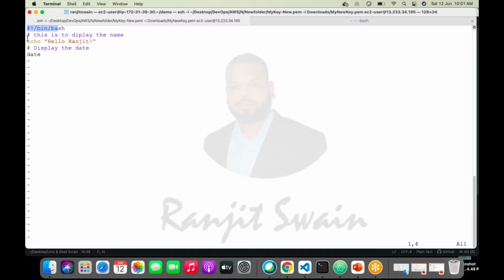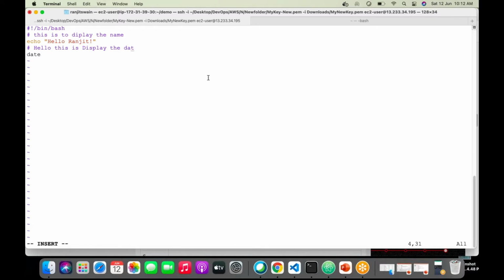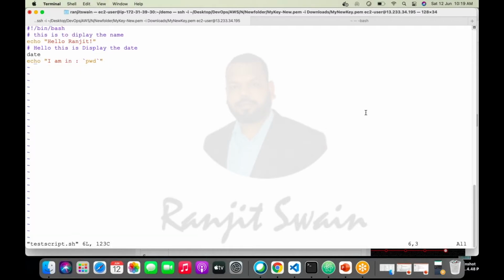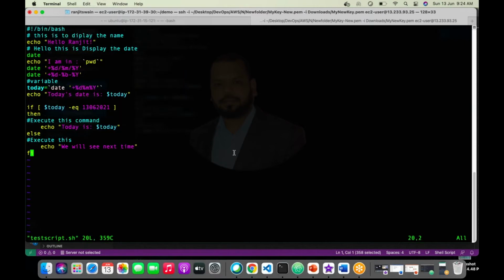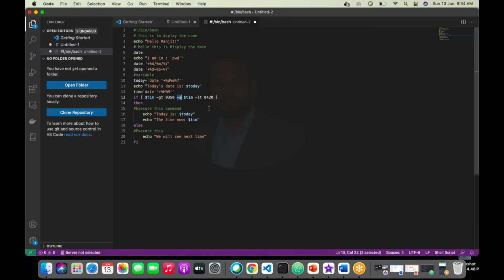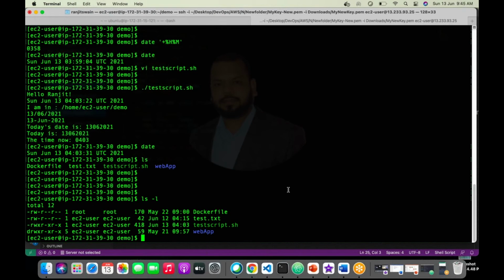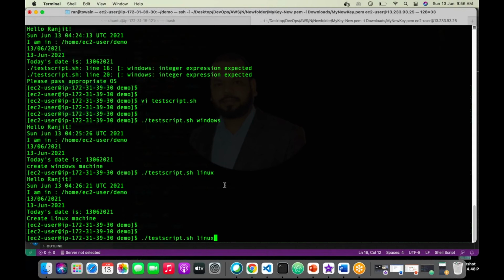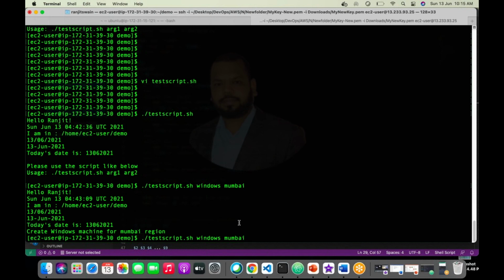Shell Scripting for Beginner : Learn Shell Script with real time Automation example | Basic Tutorial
Hello, In this video tutorial we will learn about Shell Scripting, we will see how we can create and execute the shell script.
We will learn fundamental concepts of shell script:
Interpreter Line
Shebang character
variables
Command executions
Working with vi editor
Decision making
If Conditions
Positional Parameter | Command line arguments

A step by step class room records to understand Shell script and do your own automation.